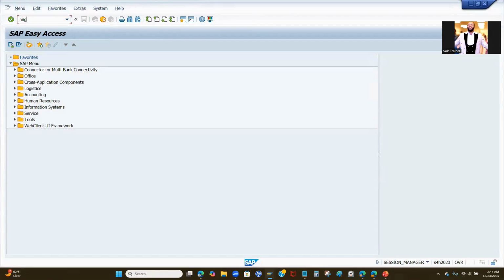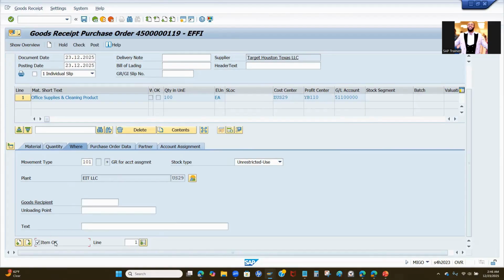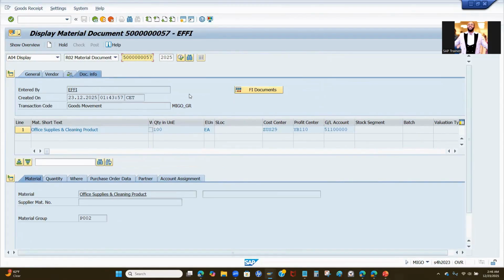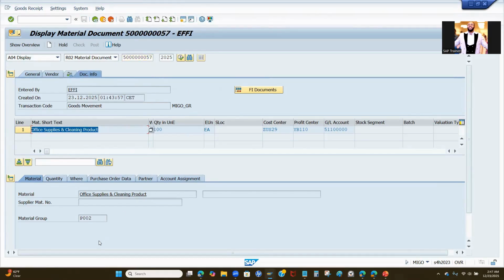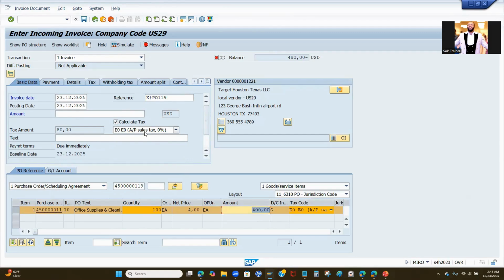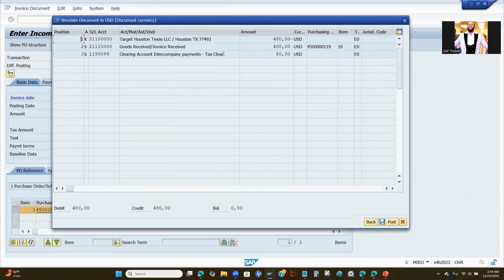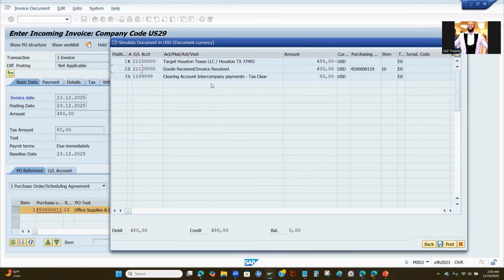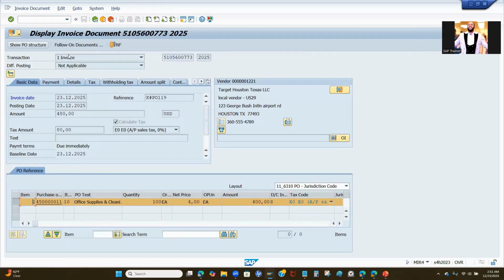Good Receipt and Invoice Receipt in SAP MM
Easy step by step how to create Good Receipt and invoice receipt indirect SAP MM